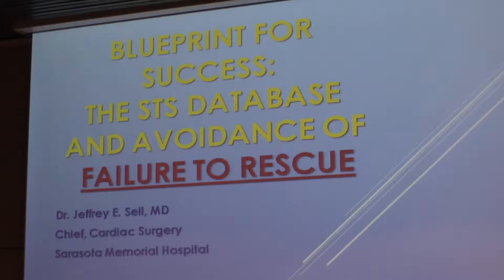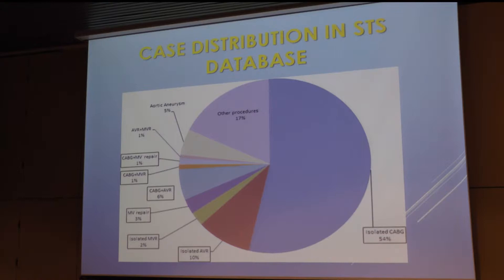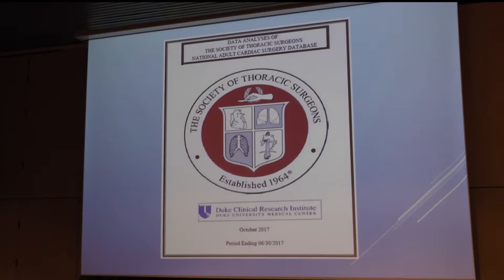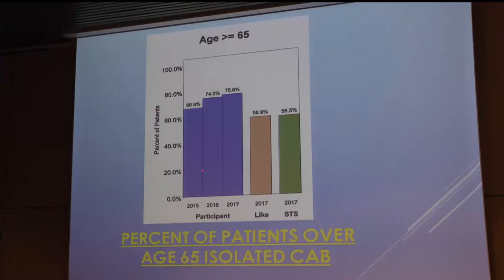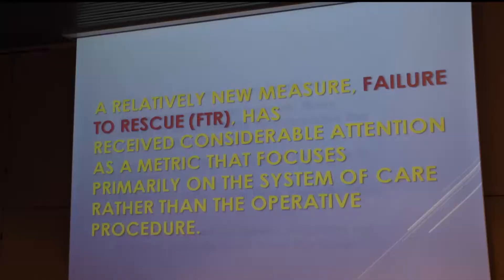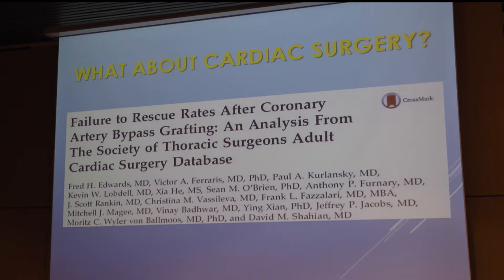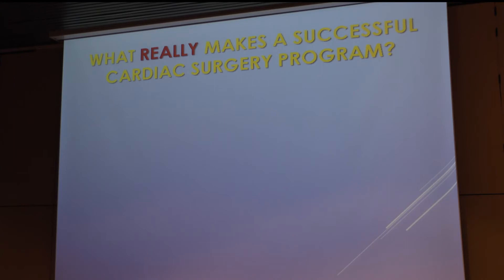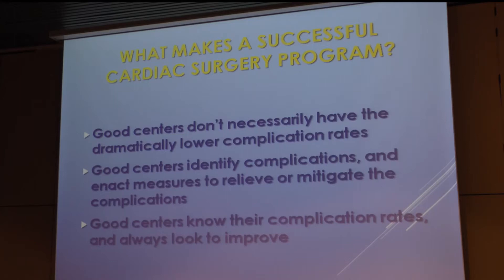2018 Cardiac Summit – Failure to Rescue, by Jeffrey Sell, MD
SMH Chief of Cardiovascular Surgery Jeffrey Sell, MD, presents "Failure to Rescue and STS Outcomes" at Sarasota Memorial Health Care System's 6th Annual Cardiac Summit on Feb. 10, 2018.